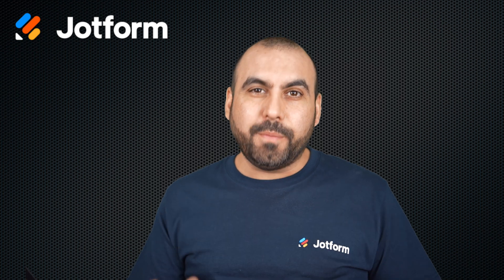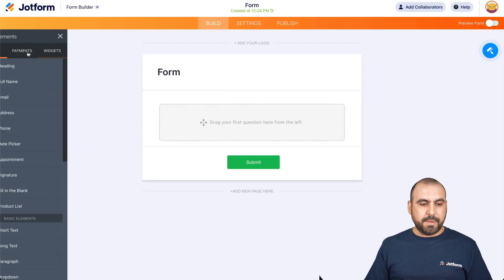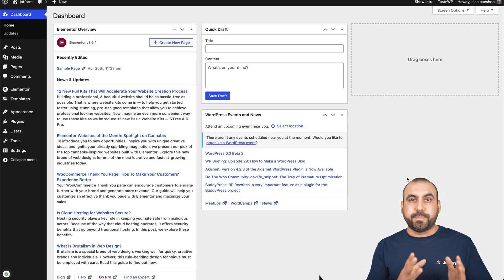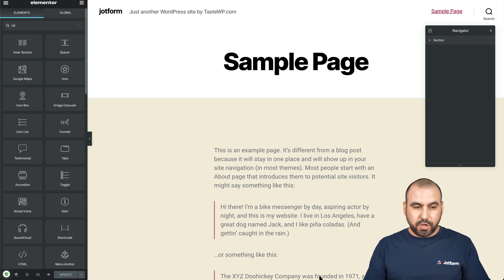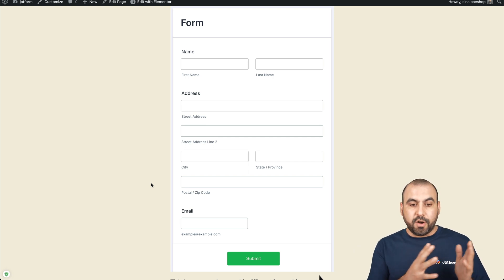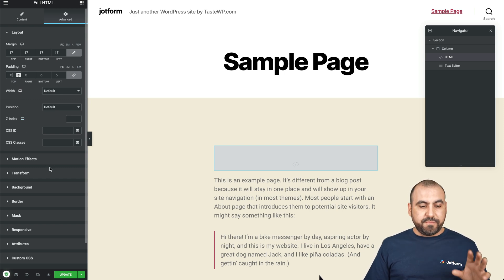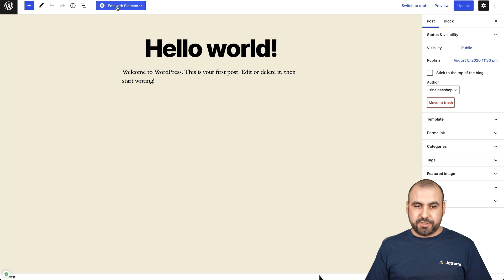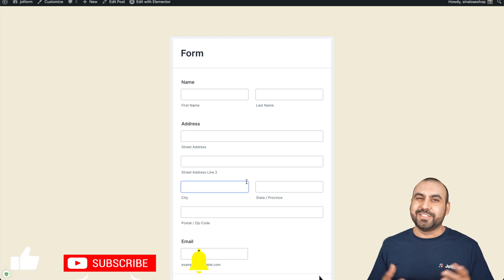How to Add a Contact Form in Elementor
Need to embed a Jotform contact form in Wordpress using Elementor’s builder? In this brief video tutorial, we’ll teach you how to do it in a few simple steps — with no coding knowledge required.
LINKS & RESOURCES
👋 ABOUT JOTFORM
Hi, we're Jotform, a full-featured online forms platform that makes it easy to create robust forms and collect important data. Check us out
00:00 Introduction
00:14 Create a Form
00:48 Copy Embed Code
00:57 Go to Wordpress
01:13 Edit Sample Page with Elementor
01:24 Add HTML Code Widget Inside of the Page
01:52 Preview Changes
02:49 Add the Form Into a Post
03:25 Subscribe to Jotform